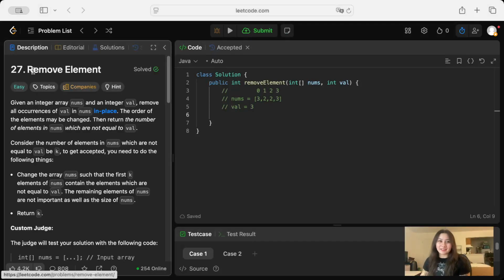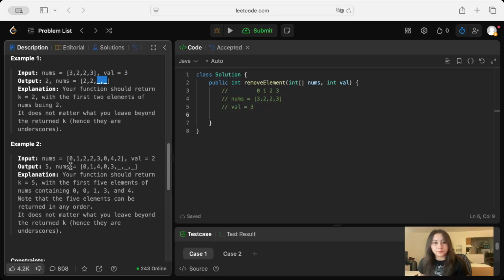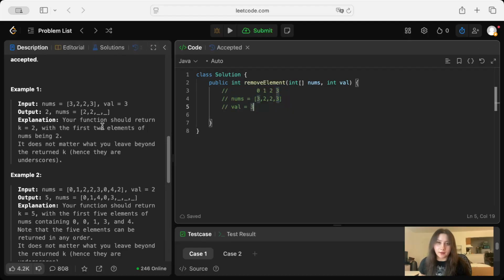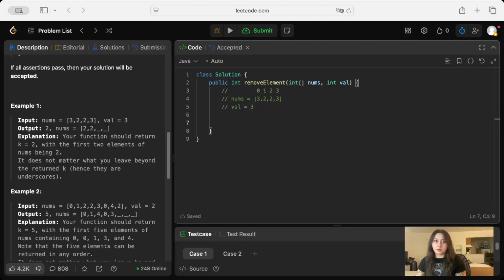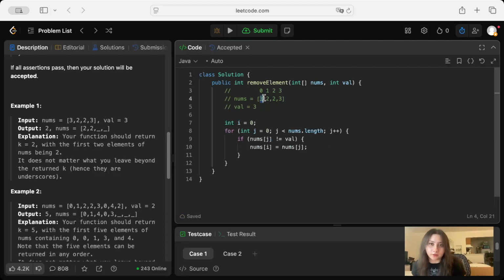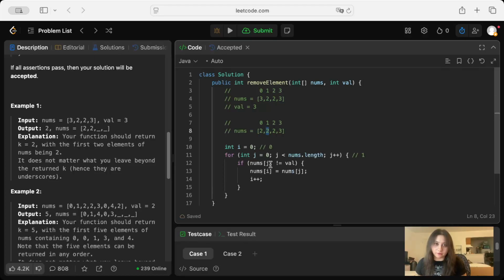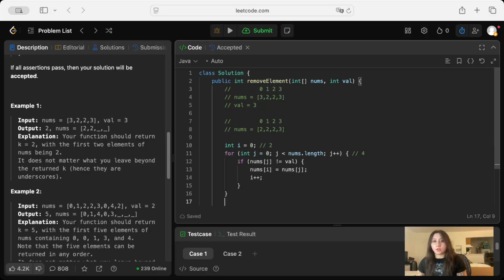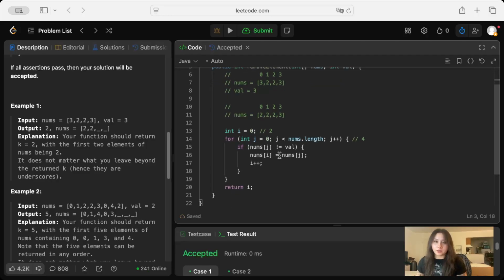Remove Element LeetCode - Java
In this video, I solve the "Remove Element" LeetCode problem using Java.

Timestamps:
00:00 - Problem
01:44 - Algorithm
03:06 - Solution
06:27 - Big O